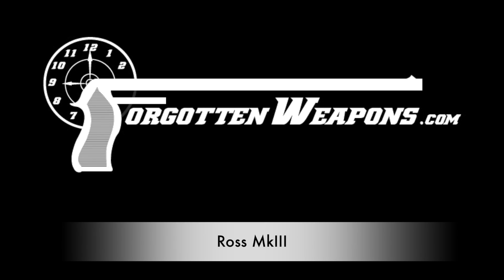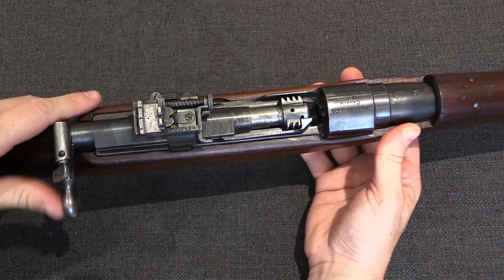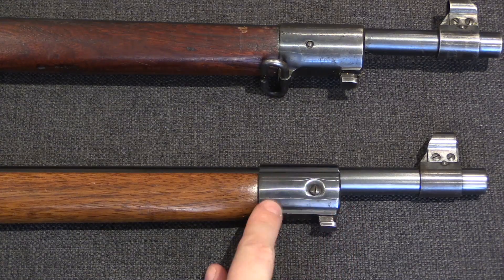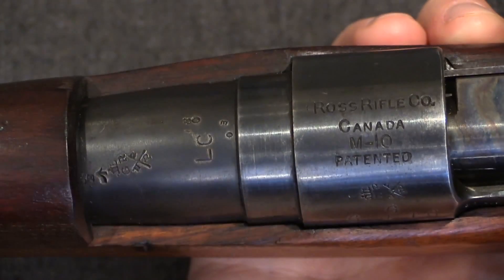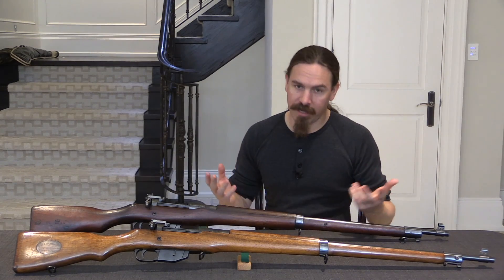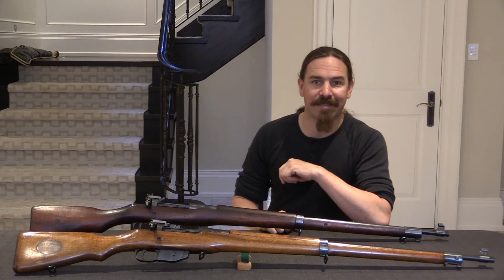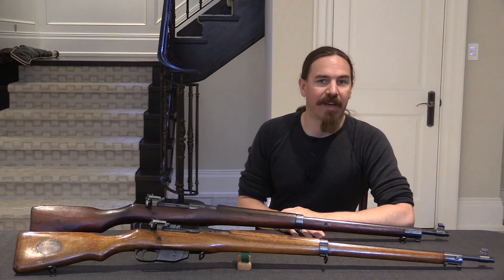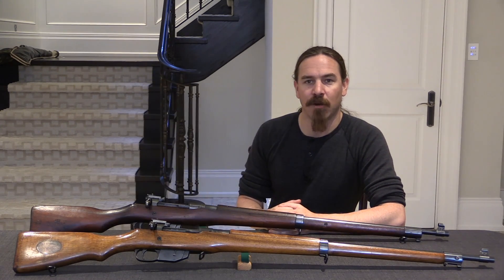The Ross in the Great War: The Mk III (and MkIIIB)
While the MkII (1905) iteration of the Ross rifle had resolved most of the major mechanical problems form the MkI, it retained a number of characteristics that the Canadian (and British) military was not fond of. In particular, it was not suited to the use of stripper clips. Starting with experimentation on sporting rifles, Ross substantially redesigned the action for the final 1910 pattern - aka the MkIII.

The MkIII used a rotating bolt as before, but with six locking lugs in two rows of three, instead of two large lugs as the MkI and II. The magazine was replaced by a conventional single-stack design, with a stripper clip guide built into the receiver, and with a nicely adjustable rear aperture sight. This would be the model to equip the Canadian infantry who went to Europe to fight in 1914 and 1915 - and it is there that a new set of problems would begin to plague the Ross.

In keeping with its sporting legacy and reputation for outstanding accuracy, the MkIII Ross was made with a rather tight chamber, optimized for the excellent-quality Canadian production .303 ammunition. Britain had been forced to massively increase ammunition supply as the war lengthened, and British standards had widened to accept ammunition that was really of rather questionable quality. The SMLE rifles used by British forces had chambers made to accommodate this, but the Rosses did not. Canadian ammunition was supposed to follow the Canadian troops, but it was usually diverted to other services because of its high quality, and the Canadians left with ammo that was difficult to chamber or extract in the Ross.

This led to men having to beat open rifle bolts, which led to damage to locking lugs, in a viscous circle of escalating problems. By the time of the German gas attack at Ypres, Canadians were ditching their Rosses for Lee Infields by the thousands, despite specific orders to the contrary. General Haig finally had enough of the issues, and ordered the Ross removed from combat in 1916, to be replaced by the SMLE (which was finally available in sufficient numbers to arm the Canadian troops).